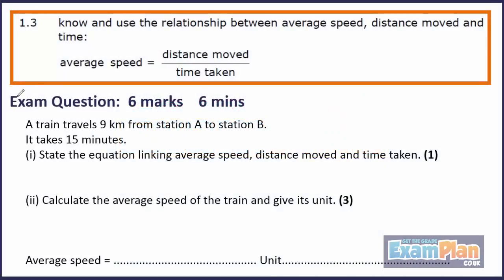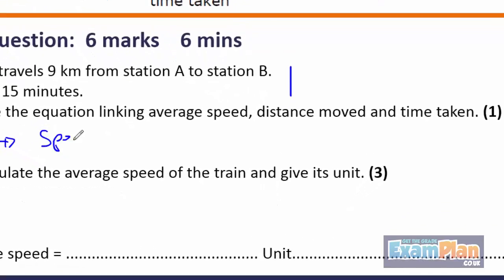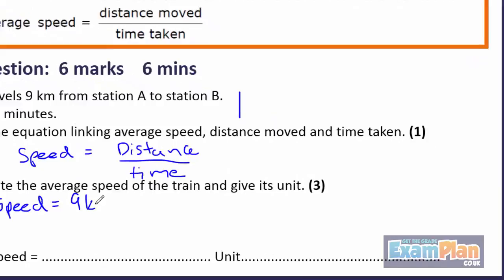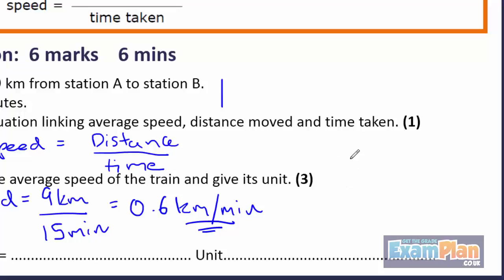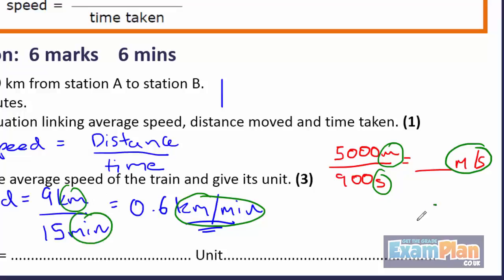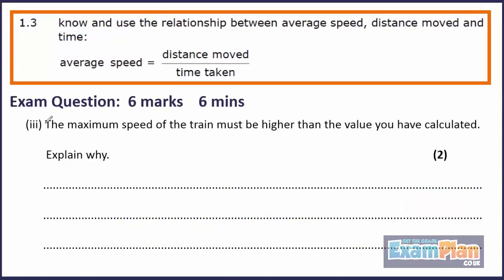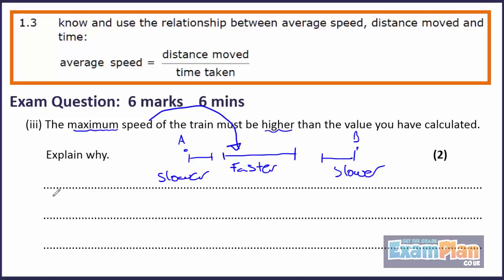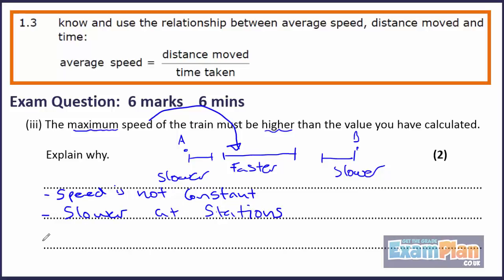1.3 Speed Equation EQ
Edexcel IGCSE Physics Speed